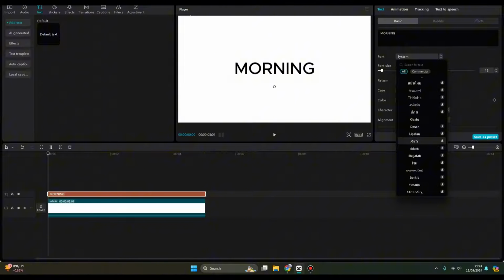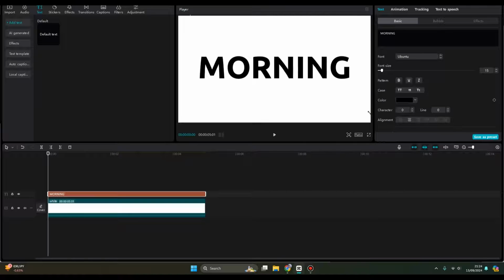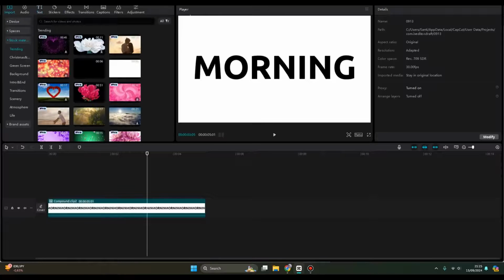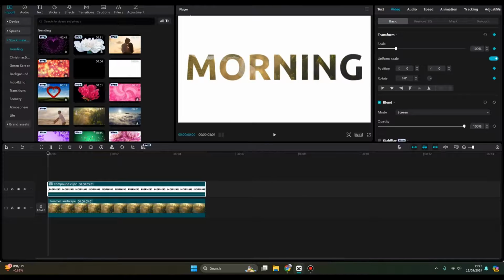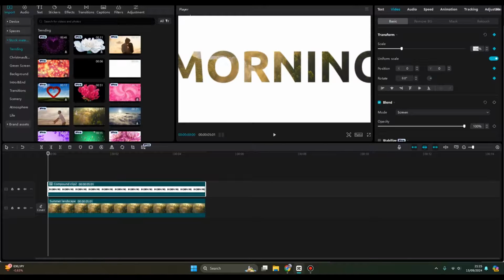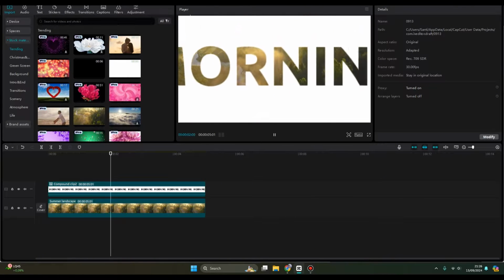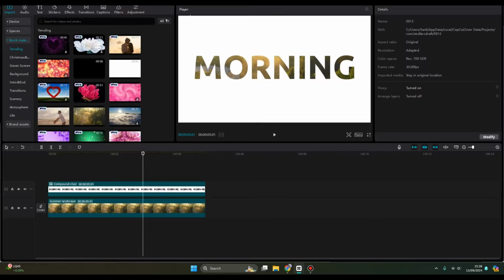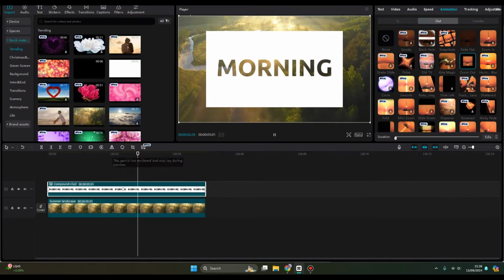⚡️ INSTANT: Capcut PC Tutorial: Create a Stunning Zoom-Out Text Intro (Step-by-Step Guide)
This is how you can create the stunning zoom-out text intro on CapCut